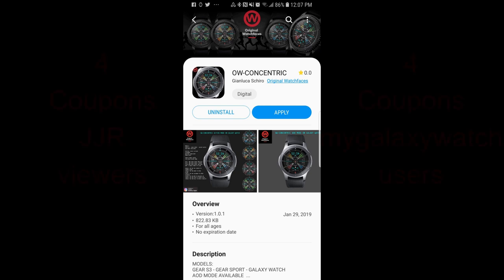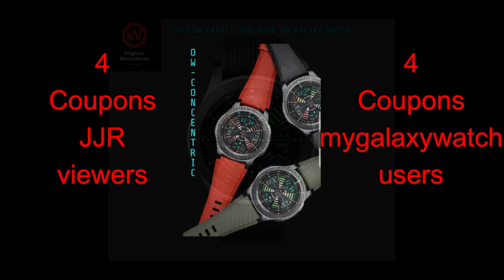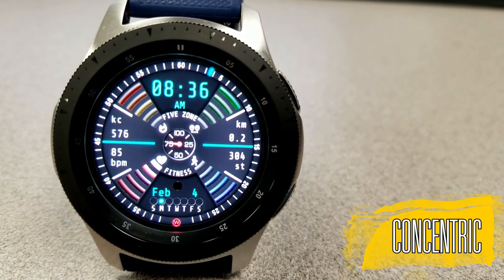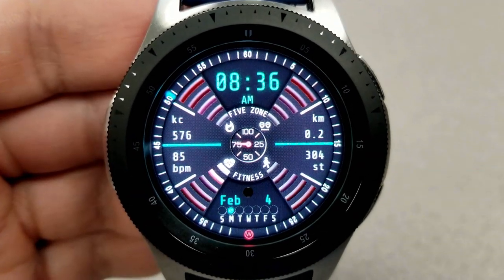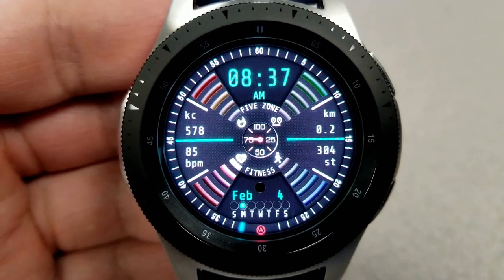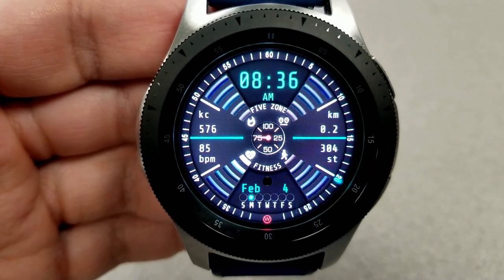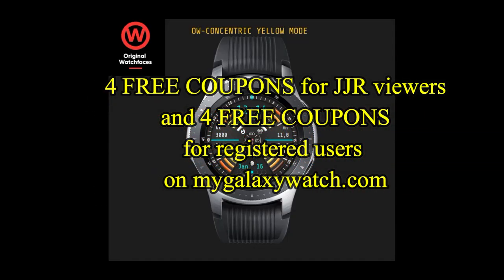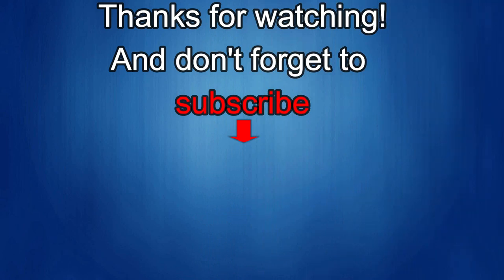Samsung Galaxy Watch/Gear Watch Faces by OW - 8 Coupons to Giveaway! - Jibber Jab Reviews!